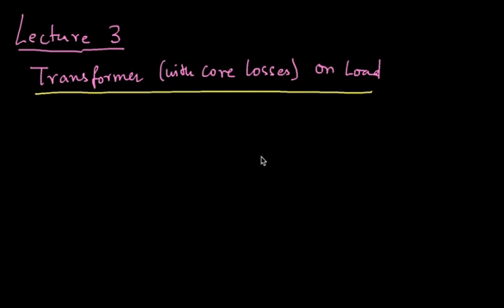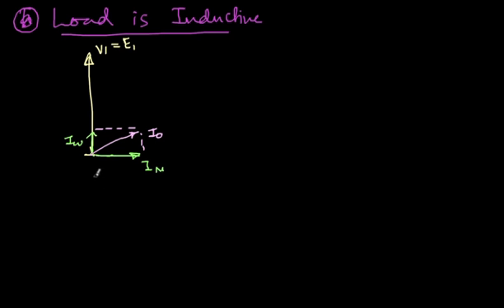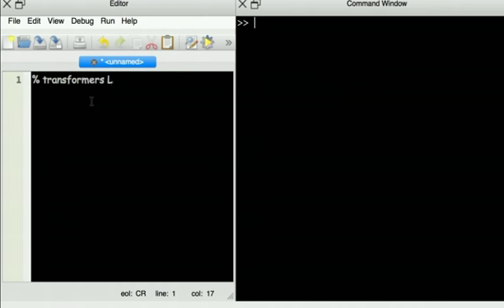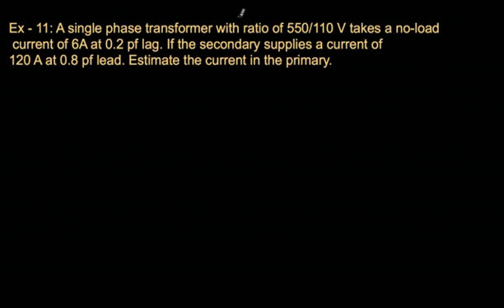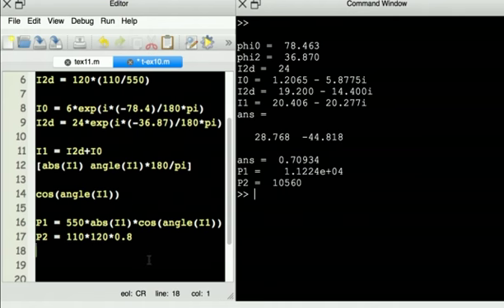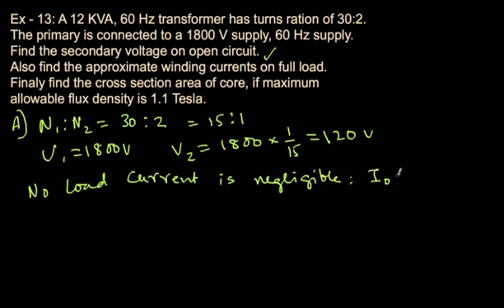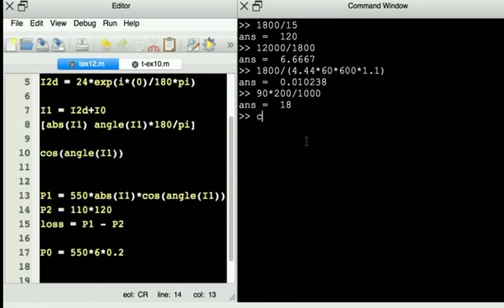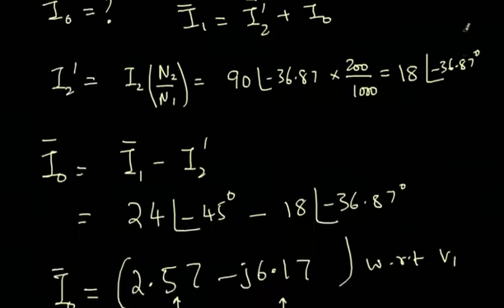L3 - Transformer on Load